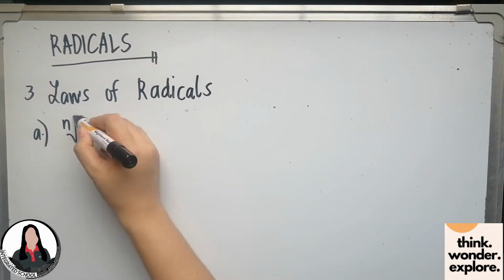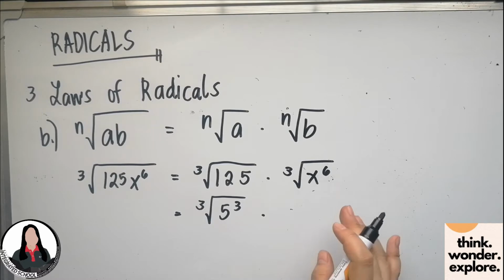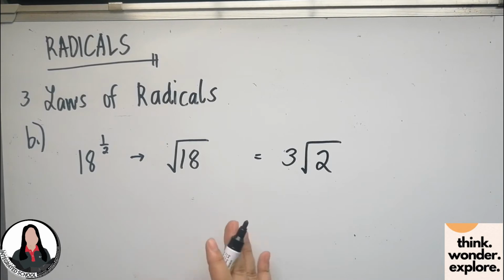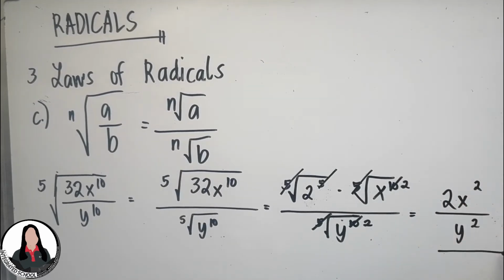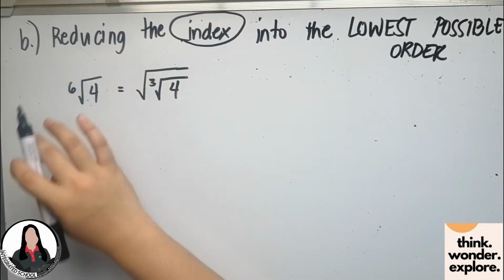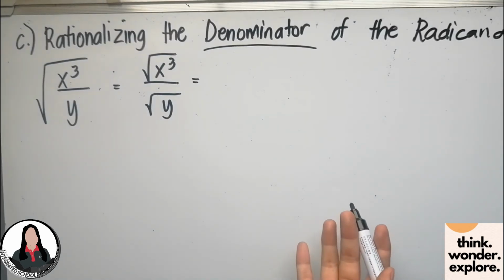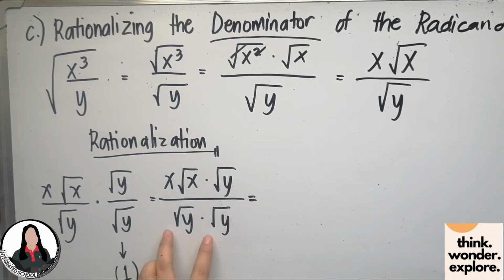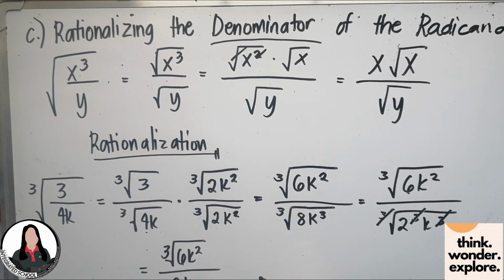Lesson 3 - Laws of Radicals | Mathematics 9A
The video includes discussion of the laws of radicals and ways on how to simplify such.

This video is exclusively made for the Grade 9 learners of Batangas  State University Integrated School.